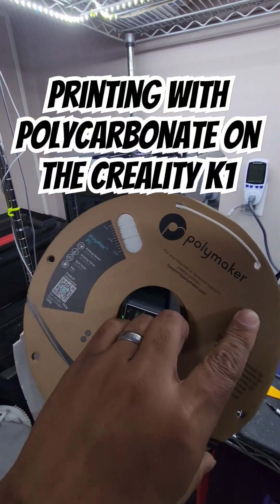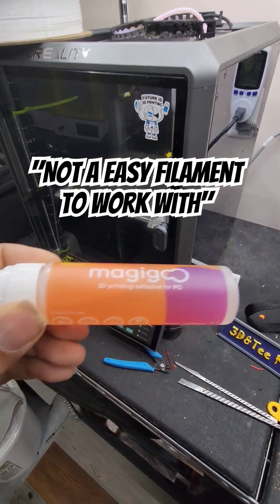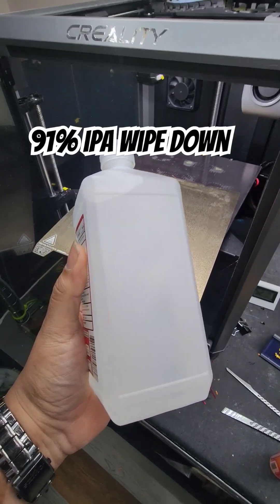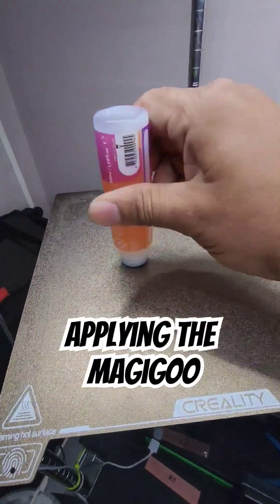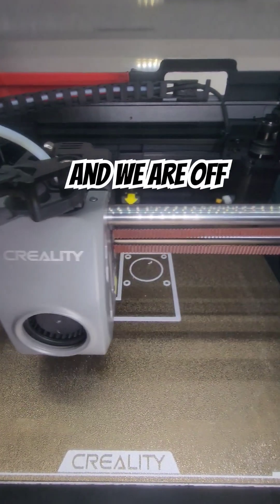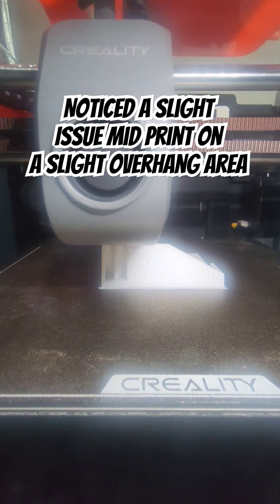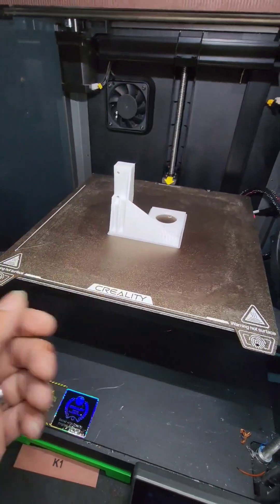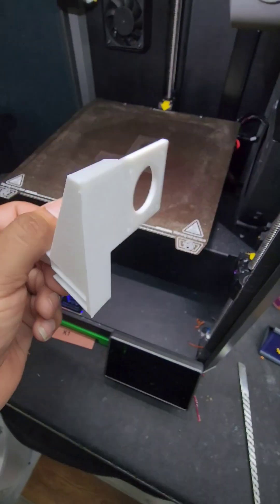Can a Creality K1 REALLY Print Polycarbonate?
Trying Polymake Polymax PC on the Creality K1.